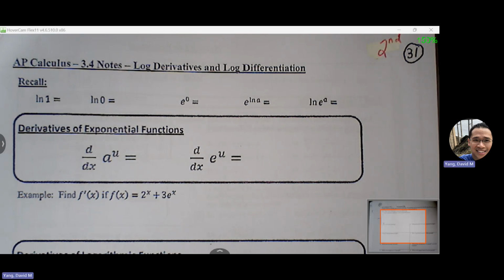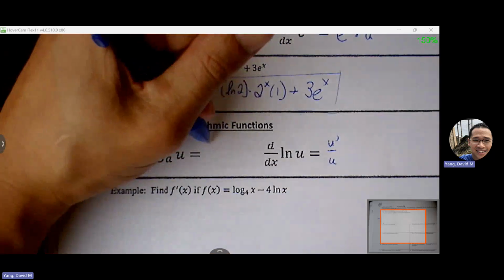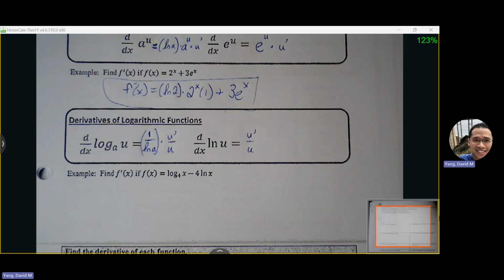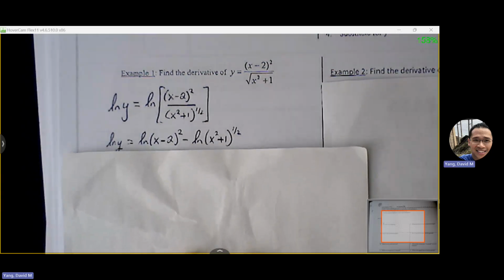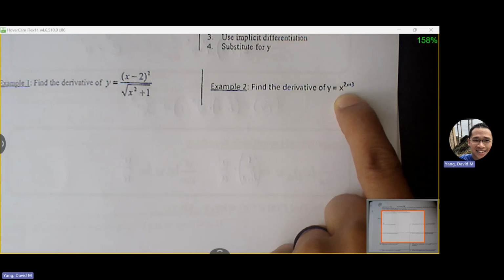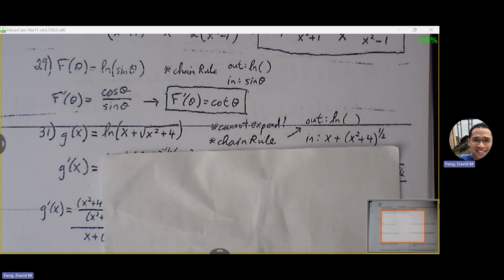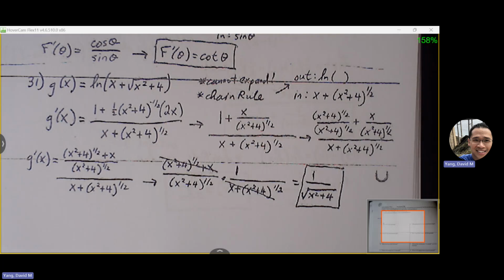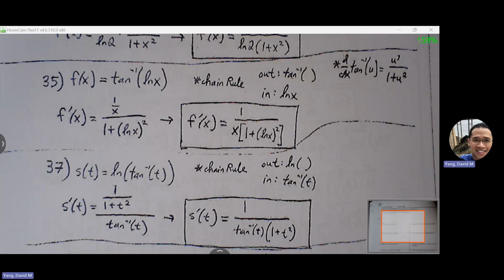BC Calc 3.4 Log Derivatives and Log Differentiation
AP Calculus BC - (Fri) Sept 6, 2024